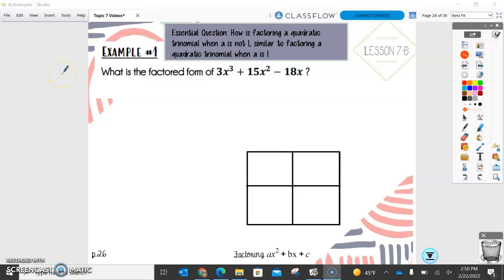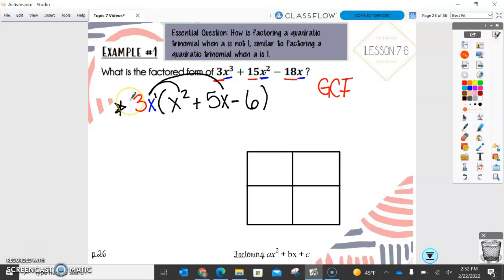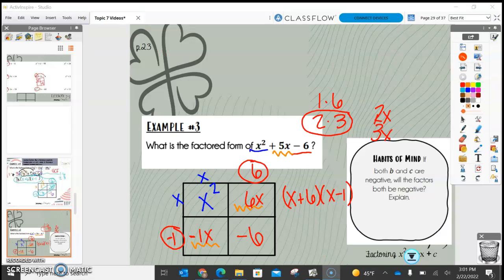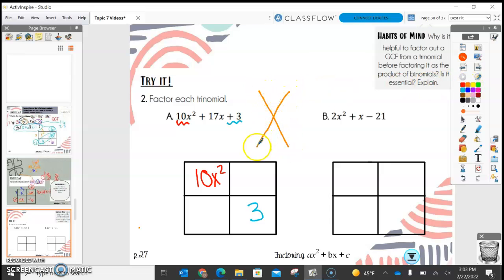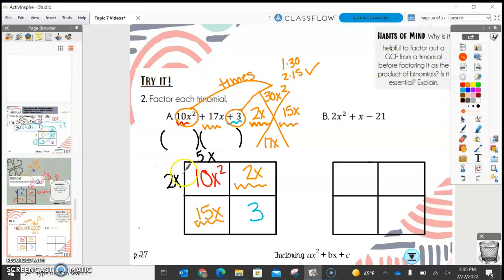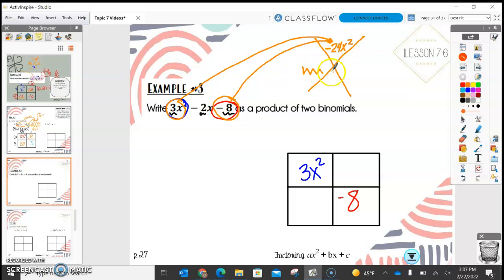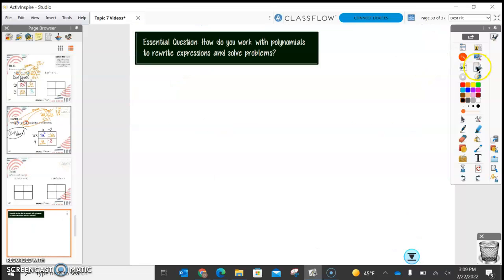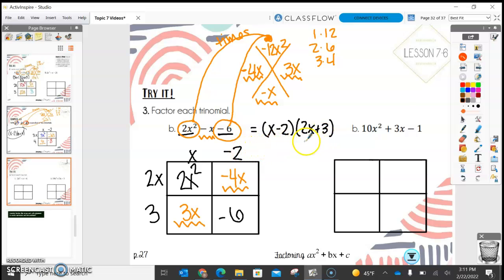Alg 1 Lesson 7-6